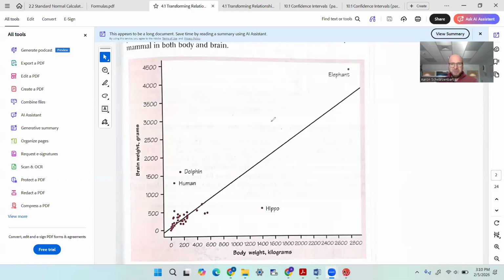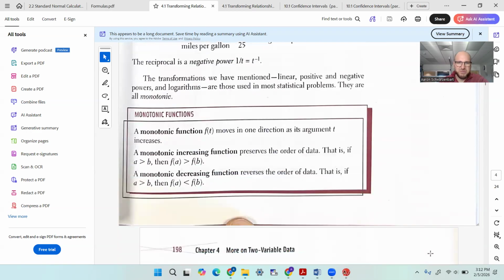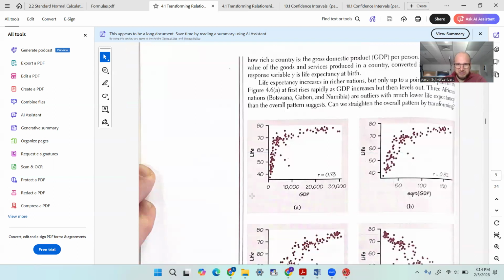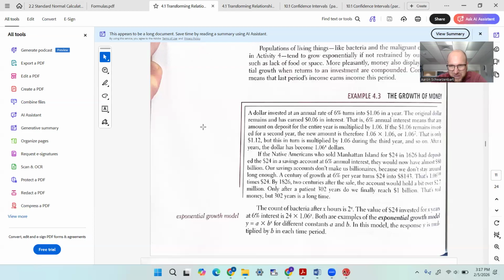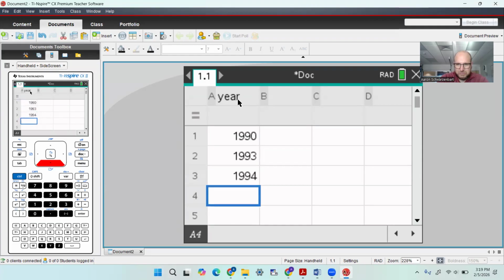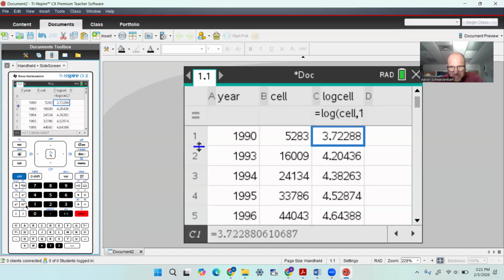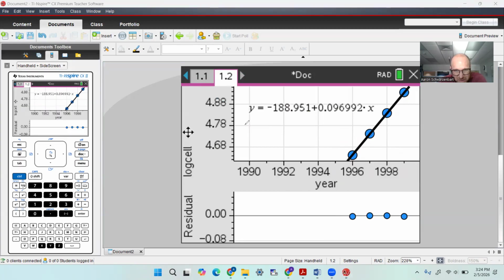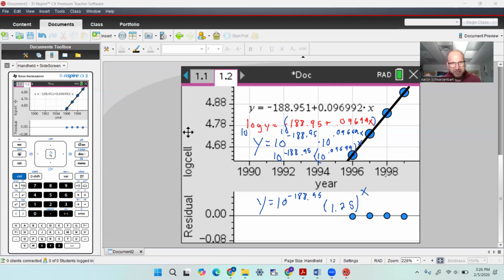Stats 4.1 Transforming Relationships part 1